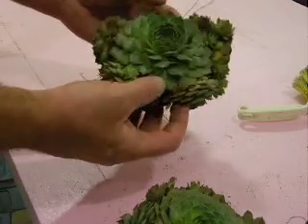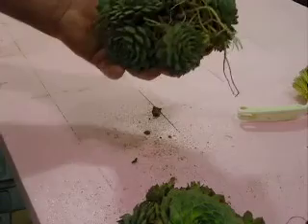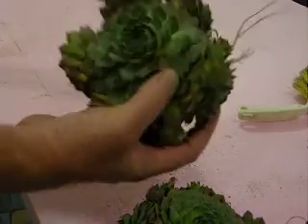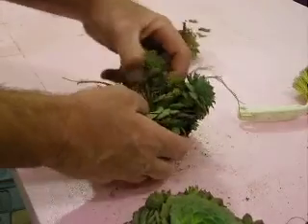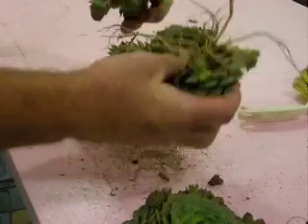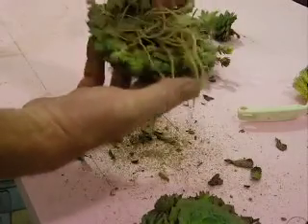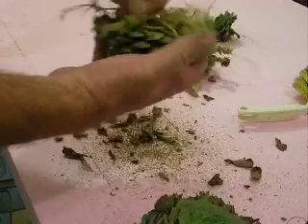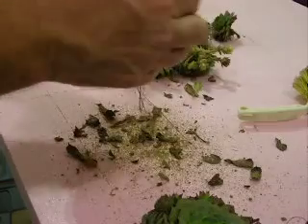How to Divide Hens and Chicks During late summer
Multiply your plants for fun or profit